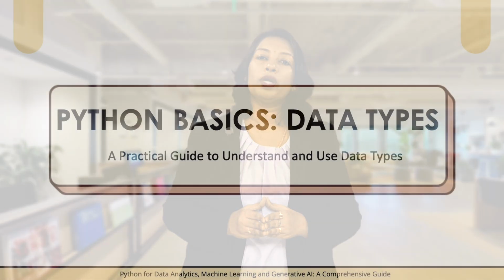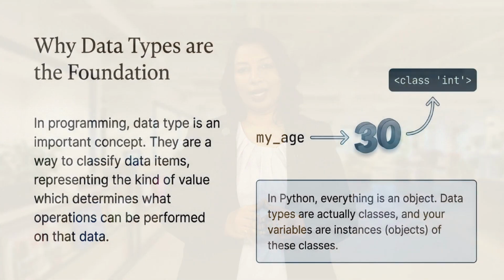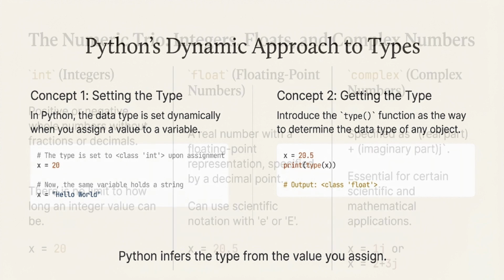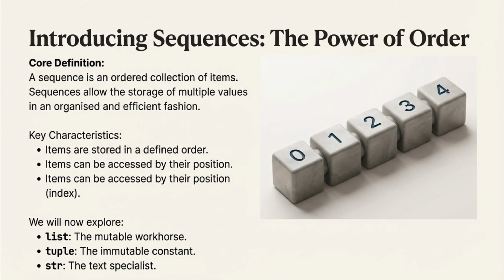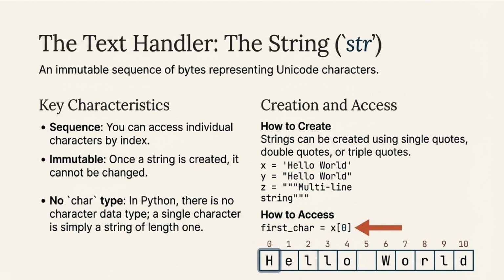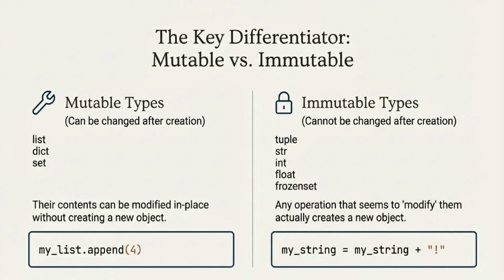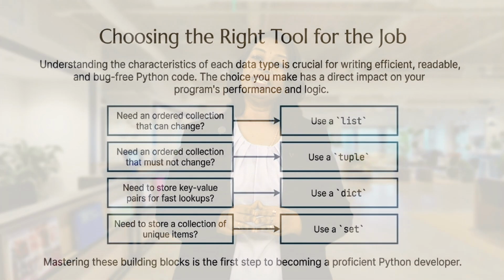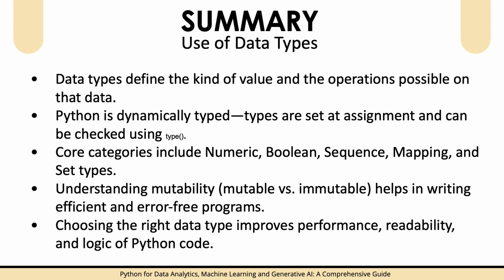WEEK 1 - LECTURE 4 - Python Basics : Data Types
Python's data types categorize the kind of data stored in variables, determining what operations can be performed on them. Key built-in types include numeric (integers, floats, complex), sequence (strings, lists, tuples), mapping (dictionaries), set, boolean and NoneType